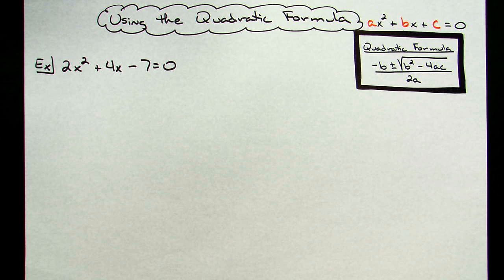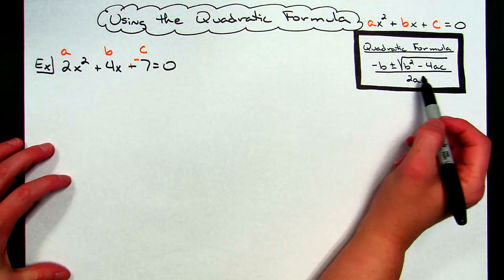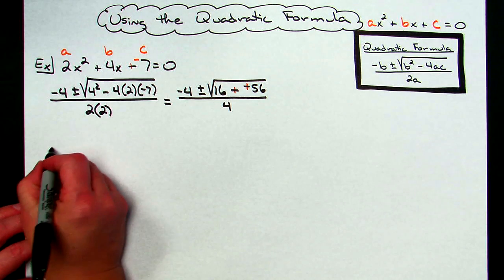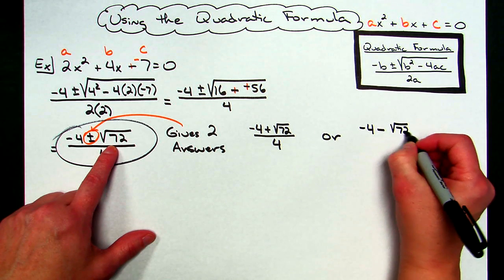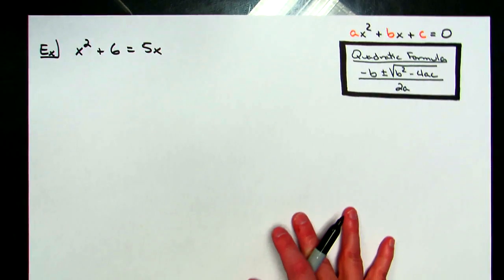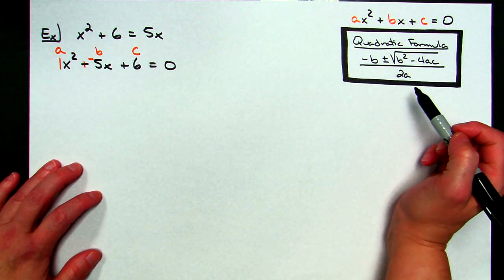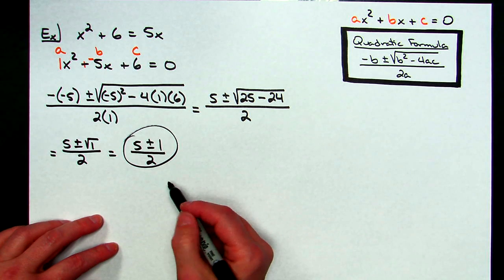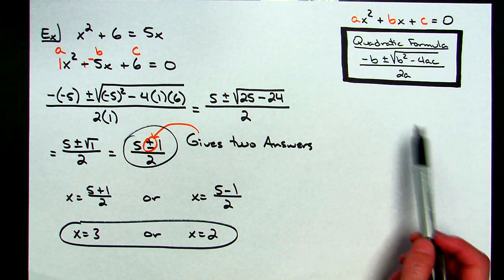Solving Equations Using the Quadratic Formula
This video goes through 2 examples on how you solve a quadratic equation using the Quadratic Formula.  This is typically introduced in an Algebra 1 class.